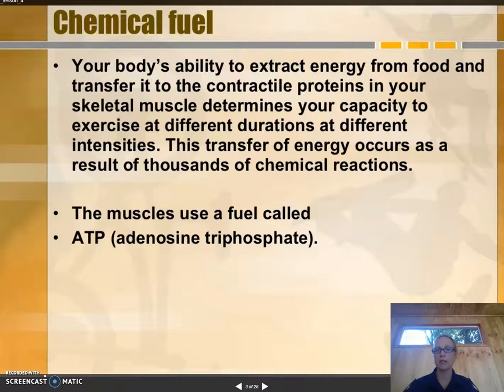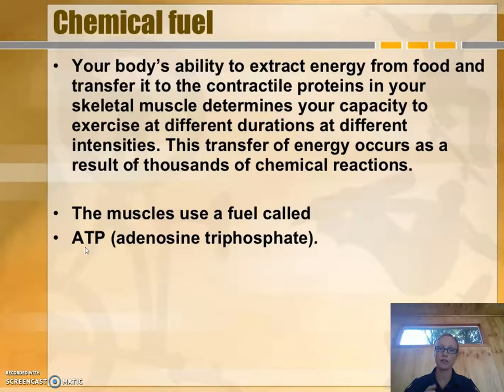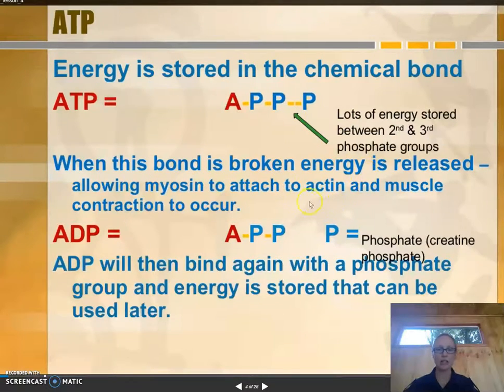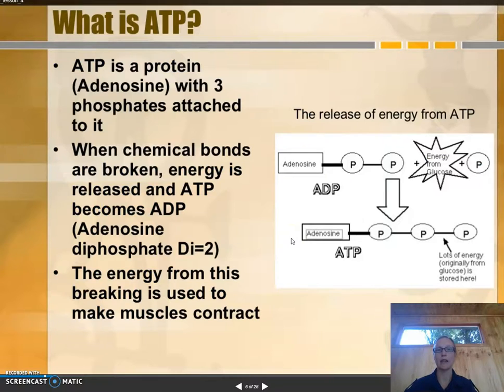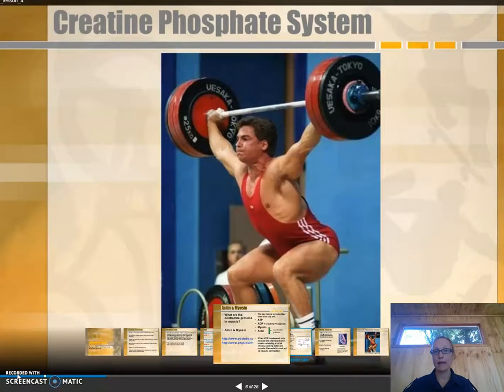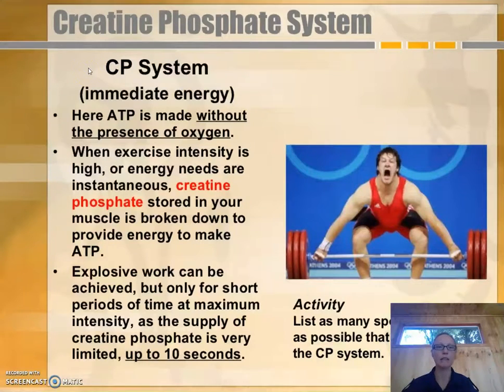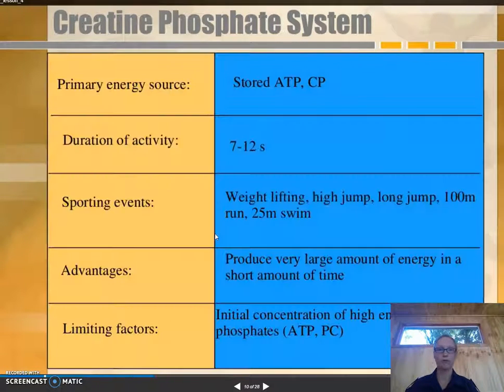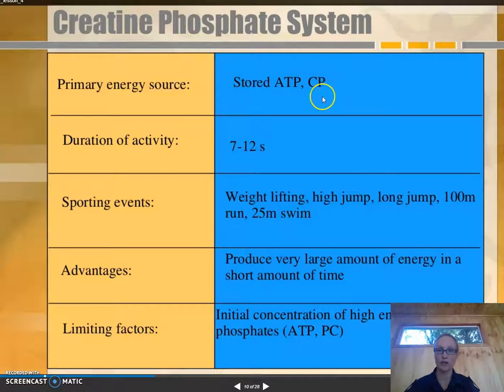Creatine Phosphate System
Brief description regarding the Creatine Phosphate Energy System.